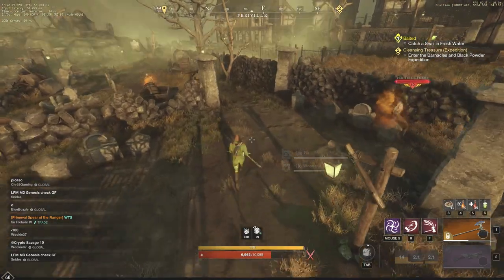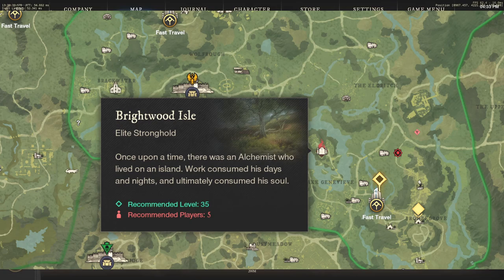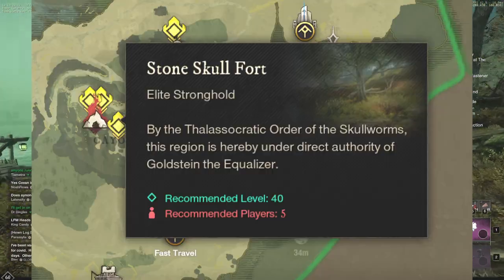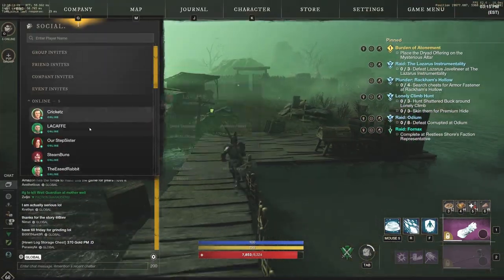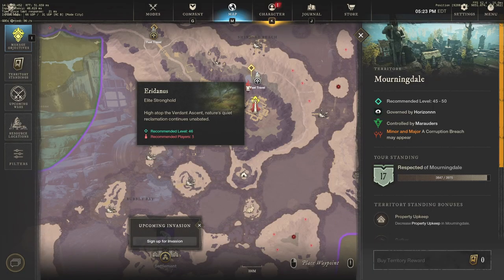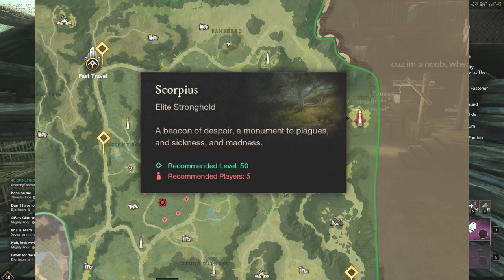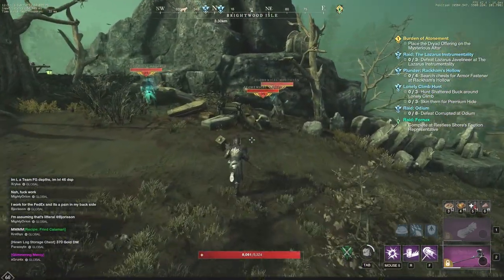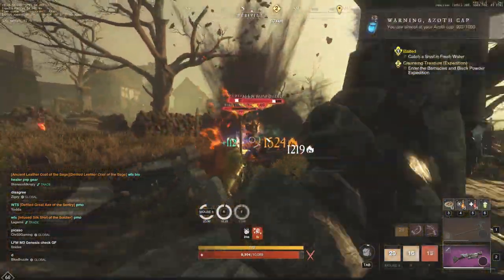New World *UPDATED* WEAPON XP GUIDE! GET LVL 20 WEAPON MASTERY! Fastest Weapon Mastery in New World